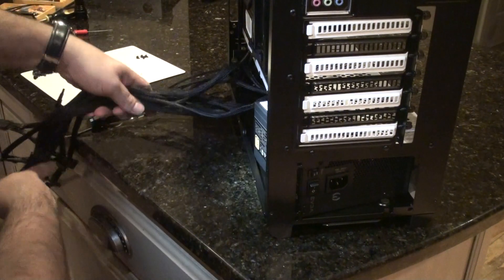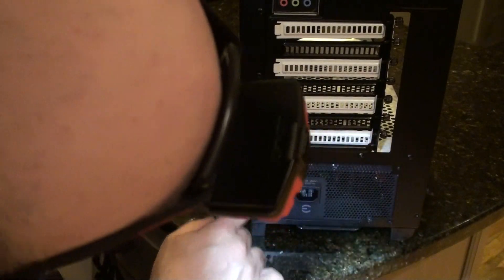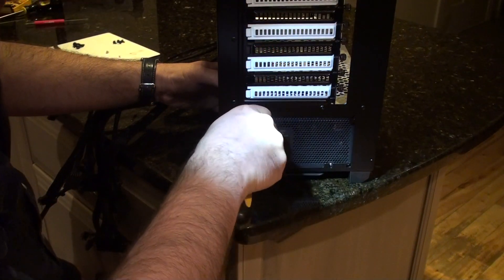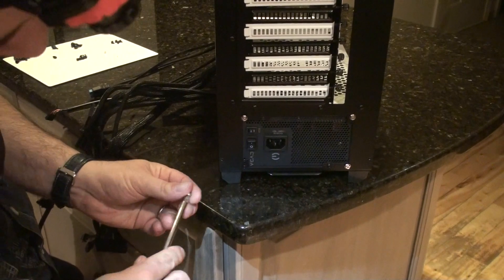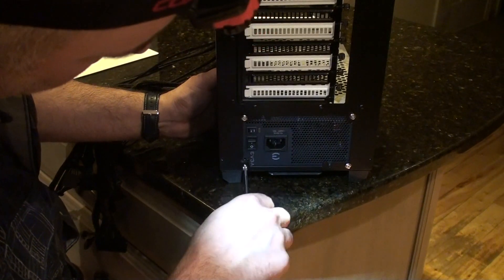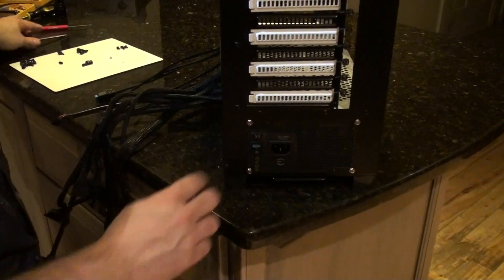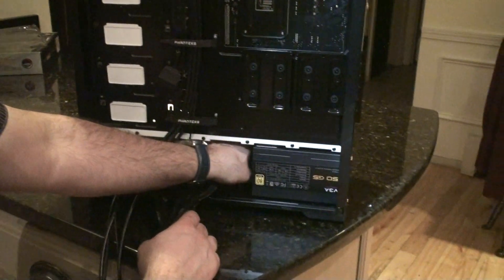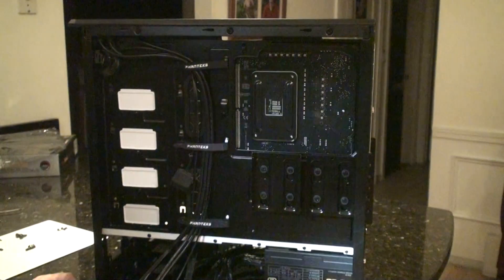8 Power supply install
Complete power supply install